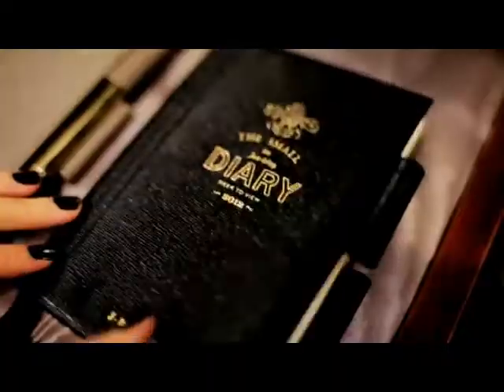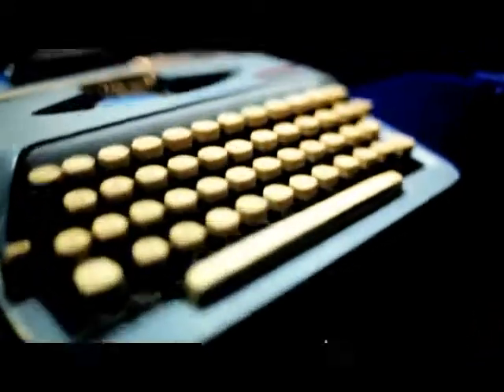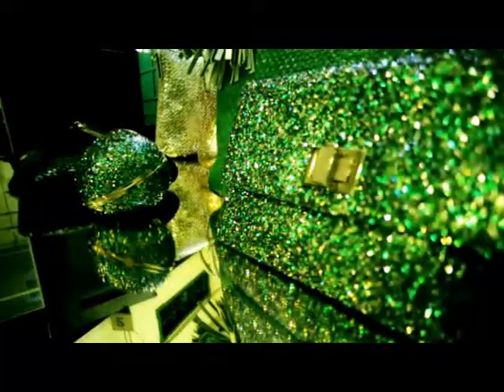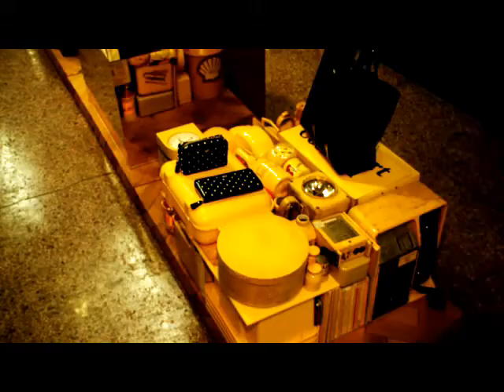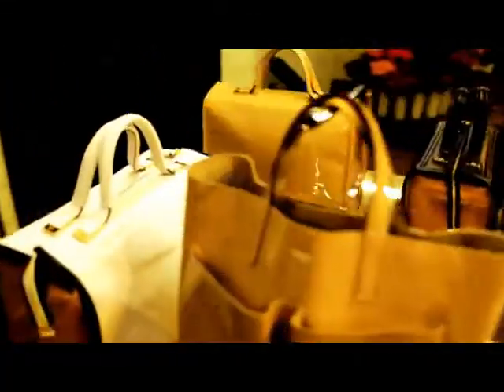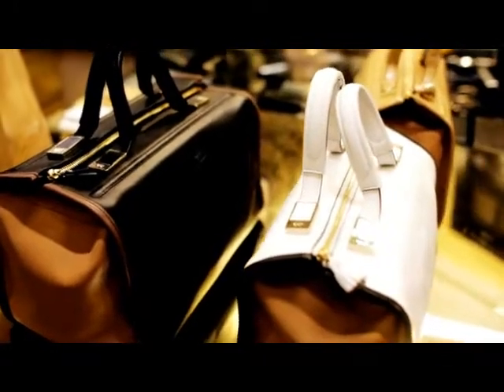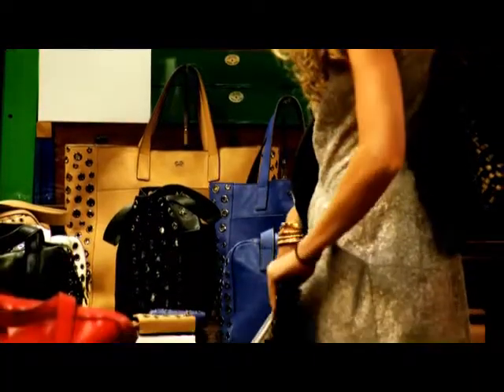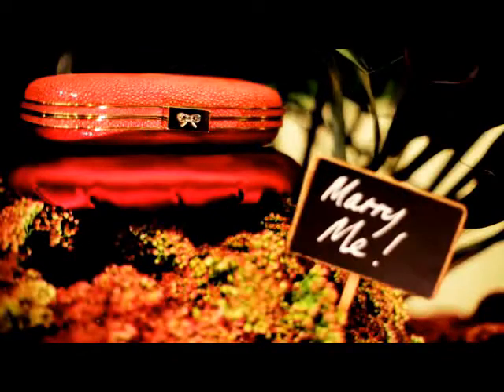SS12 Lost and Found